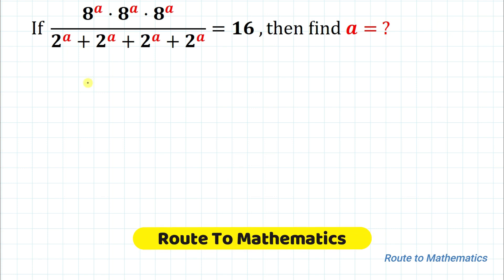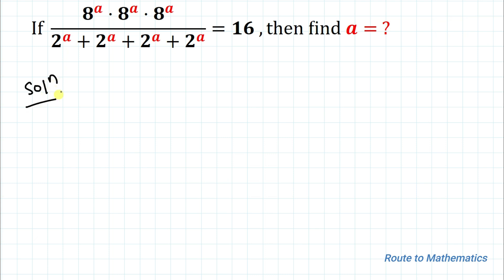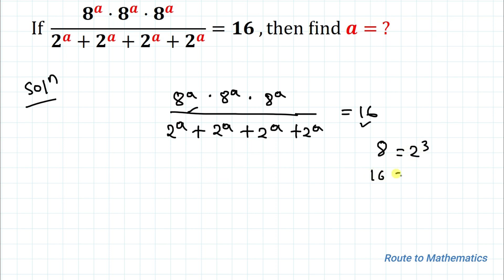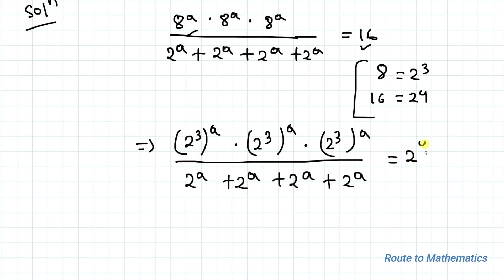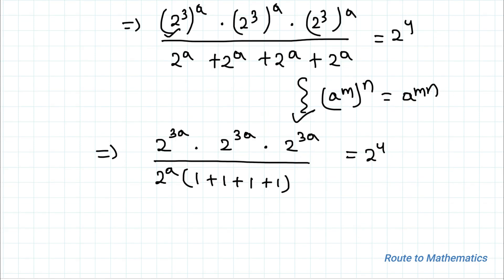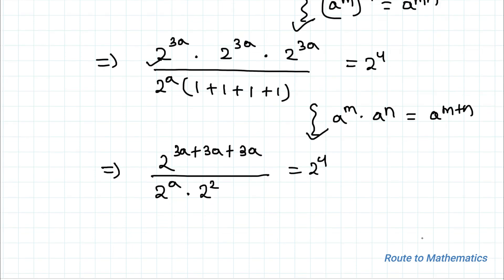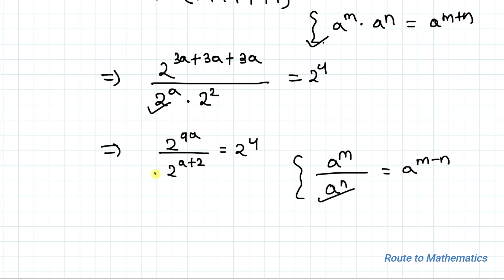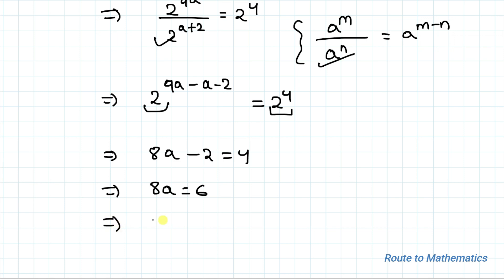How Will You Find the Value of a ? | Interesting Math Challenge